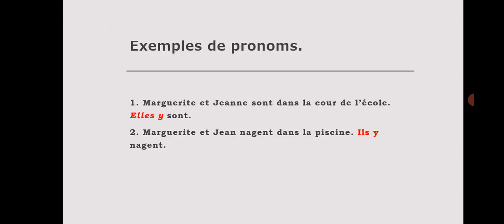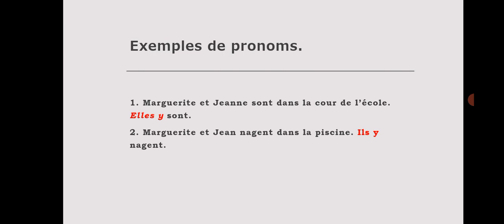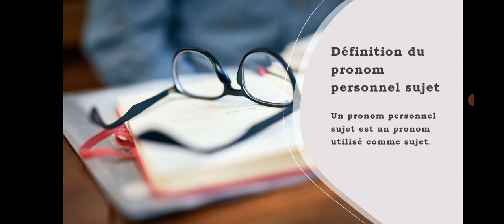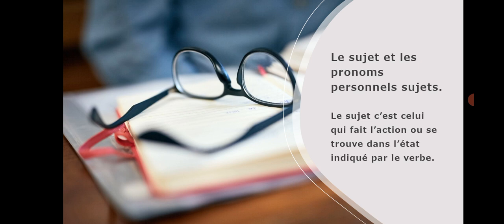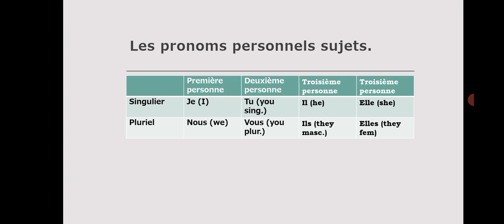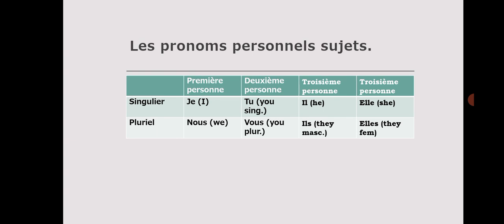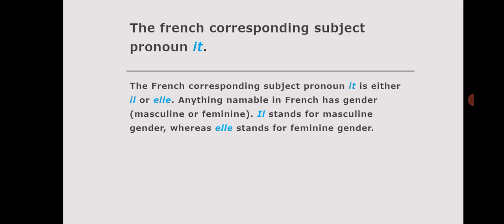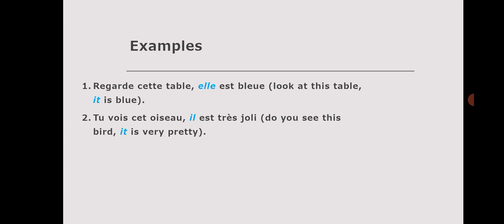FRENCH SUBJECT PRONOUNS.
This video will teach you French subject pronouns.